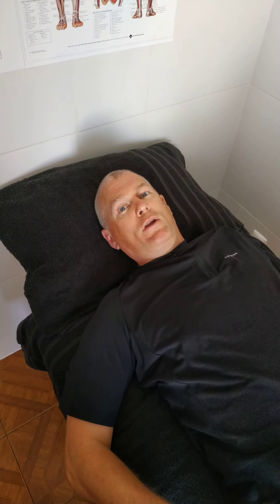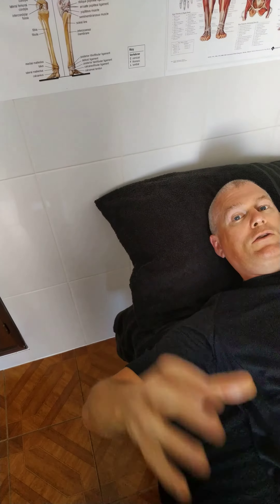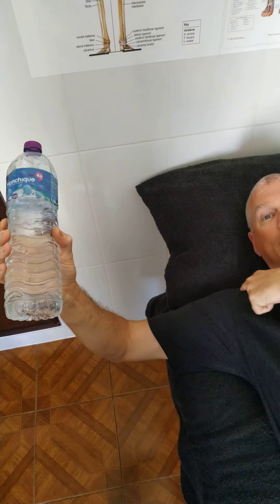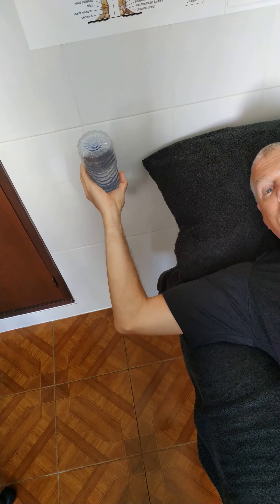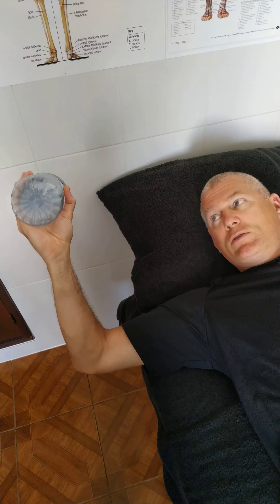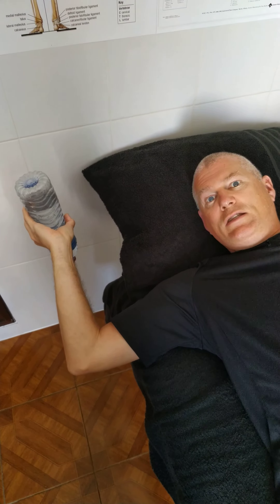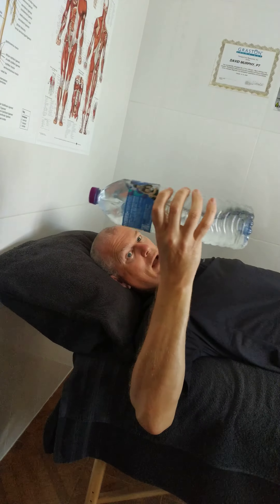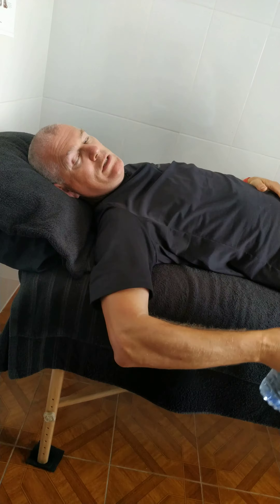Water bottle exercise for shoulder